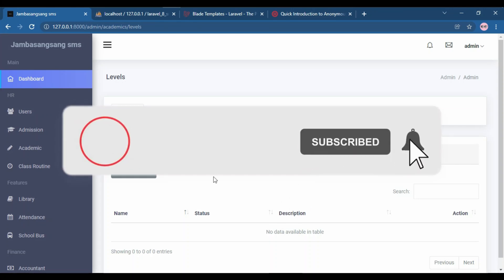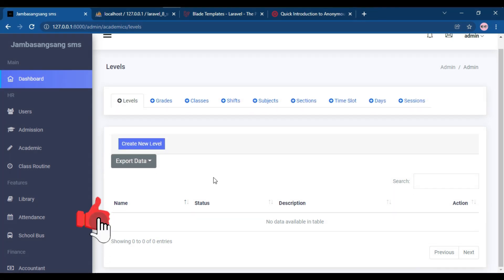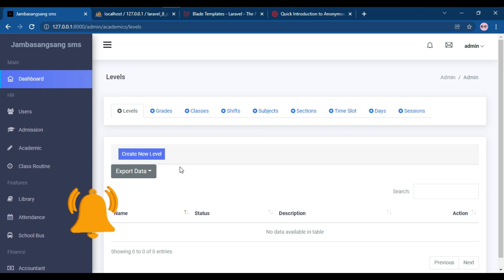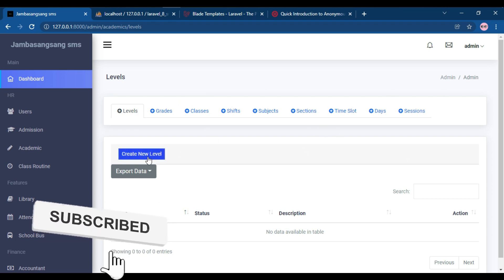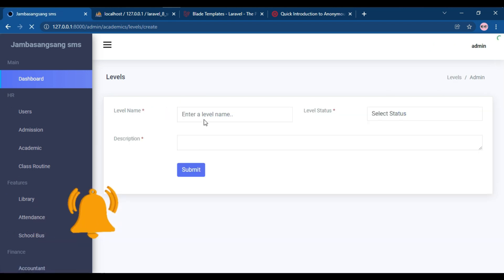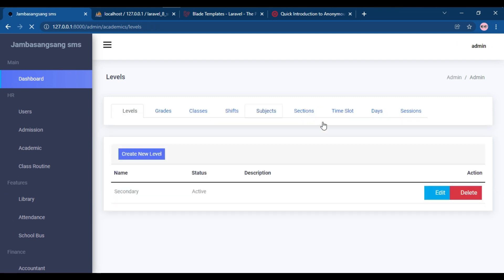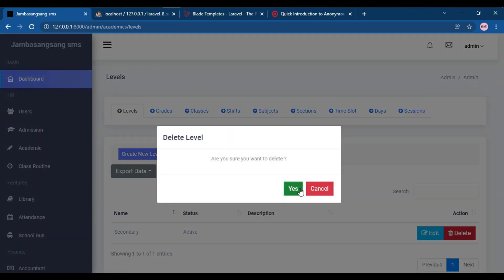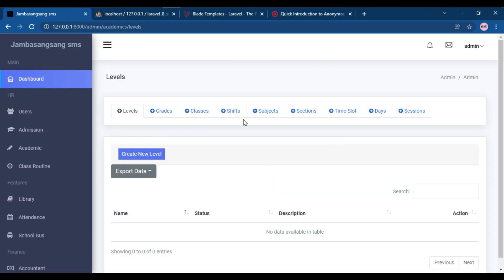How to Create School Management System In Laravel 8 | Part 5 | Step by Step with Free Source Code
Hello everyone, welcome back to programming with singhateh's channel.
in this series. I will be creating a complete school management system using laravel 8 step by step.

Part 5 :

In this part 5, I have made the Error and Success Message by using the few packages, and below you will find the link to use the notification.

Well, I ask you for a favor, if you don't subscribe to my channel yet. please do subscribe and don't forget to click the bell icon for notification and upcoming videos and tops from the channel.

You can download the project starter kit below to start along with me.

Anyways I am announcing that my channel will start membership programs and it will be will effective for all member's they will have bunch of resources at anytime, they will also have access to the early release videos such courses or podcast.